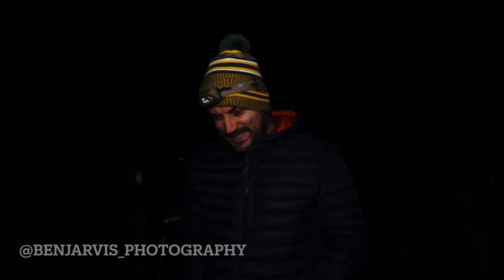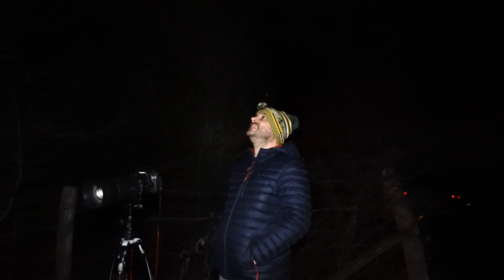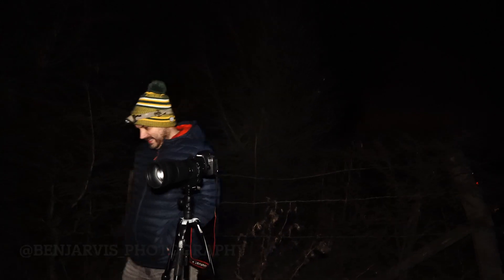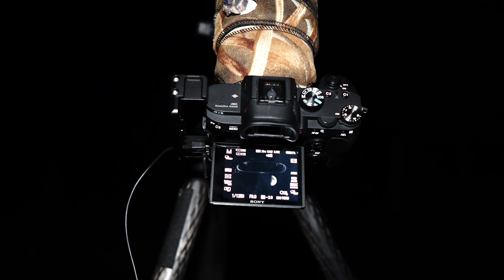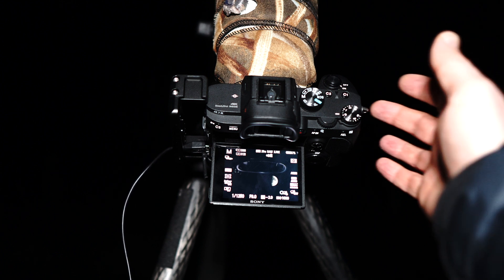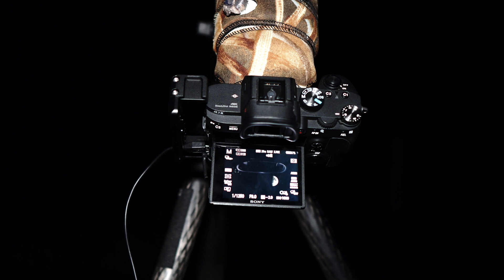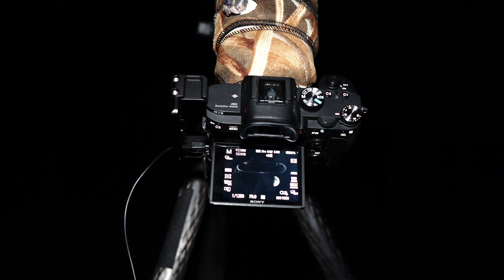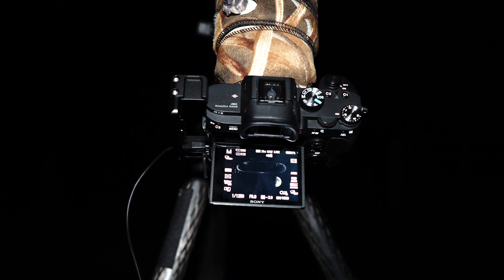ISS Moon Transit - Photographing the International Space Station.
In this video I head out with a friend to capture the ISS transiting the moon. I use my Sony a7iii, Sony 200-600mm lens and I discuss the settings used and record the moment that the ISS passes in front of the moon.

The International Space Station flies 400 km high at 28,800 km/h (15,500 MPH). It only takes 92 minutes to make a complete circuit of Earth…the ISS goes around the Earth every 92 minutes! Astronauts working and living on the Station experience 16 sunrises and sunsets each day. This image consists of 20 images that were taken within a 2 second window.

Music for this video:
Onycs - Timeless